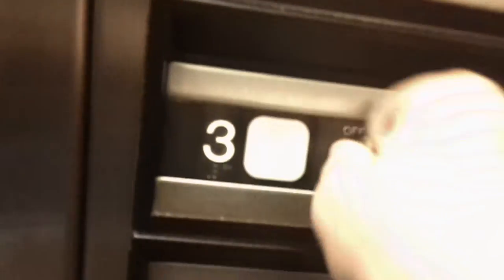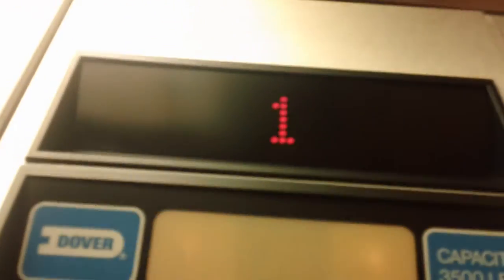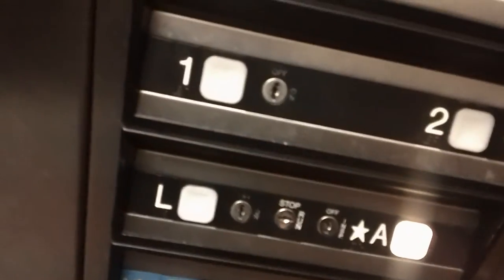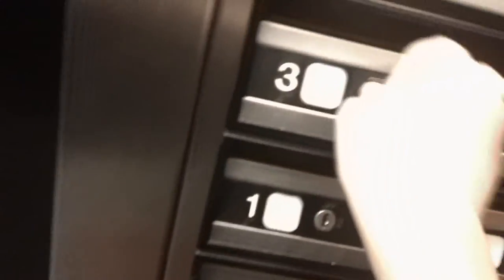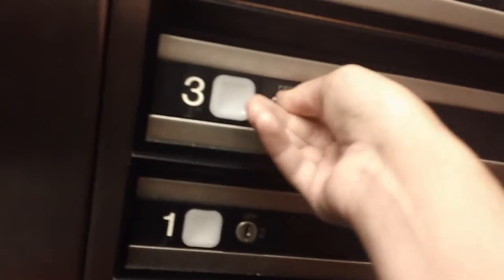Nice Dover Elevator At The Central Rappahannock Regional Libary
This Has A Little Surprise